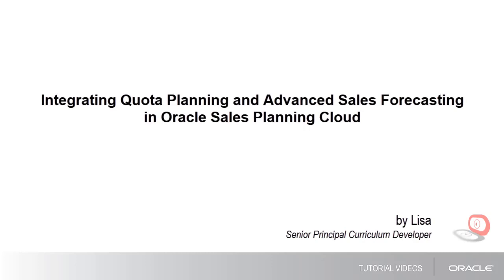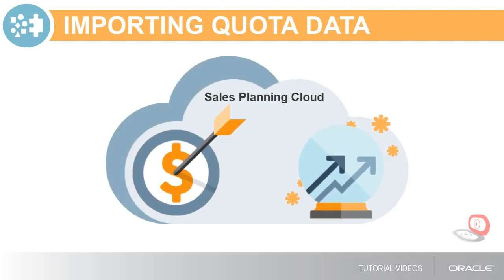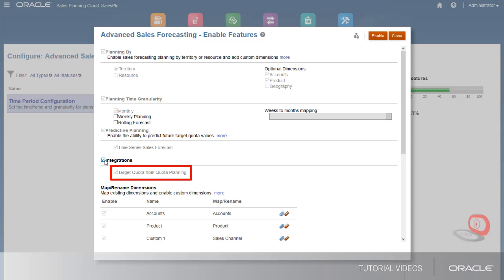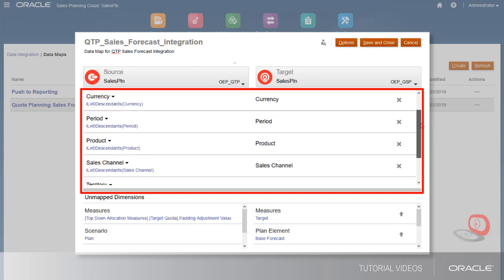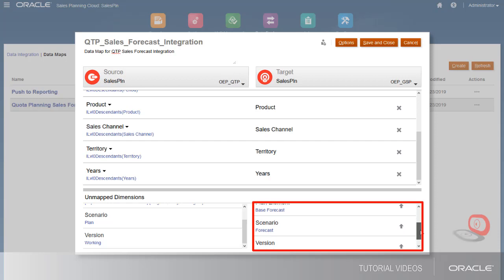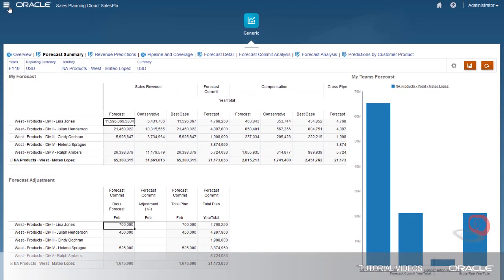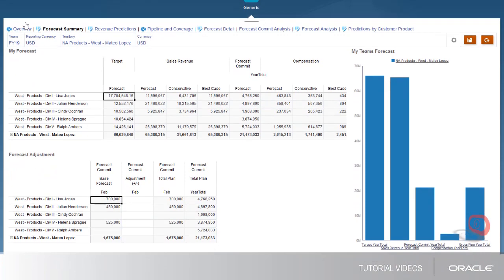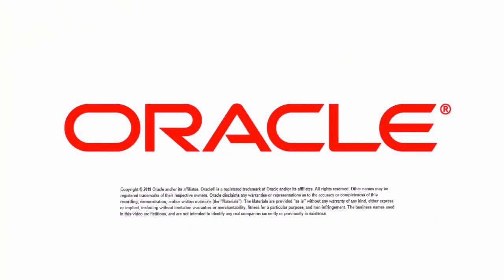Sales Planning | Integrating Quota Planning and Advanced Sales Forecasting in Oracle Sales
In this tutorial, you learn how to integrate data between Quota Planning and Advanced Sales Forecasting in Oracle Sales Planning Cloud. You review the automatically created data map, and learn the steps required to integrate target quota data with your forecasts.